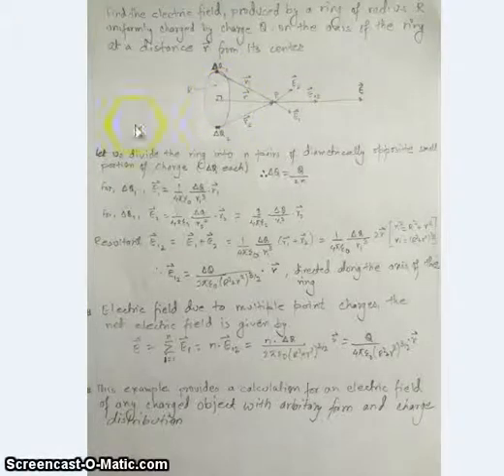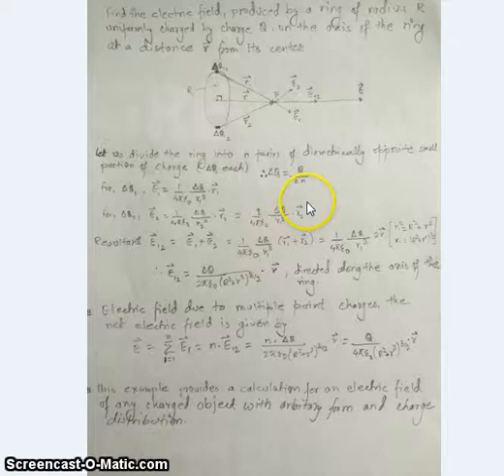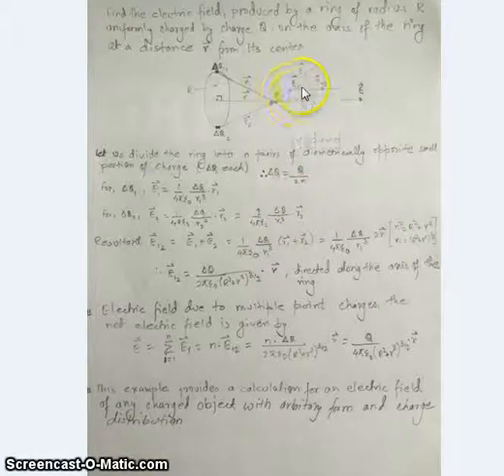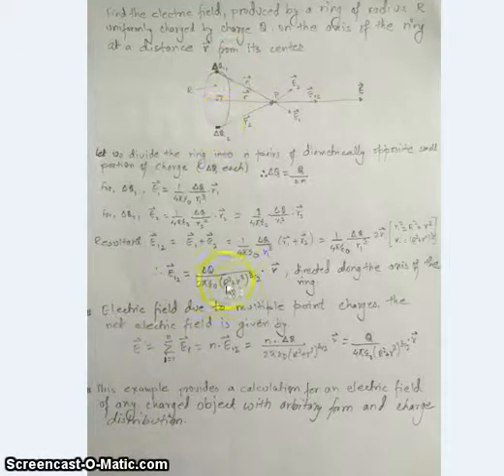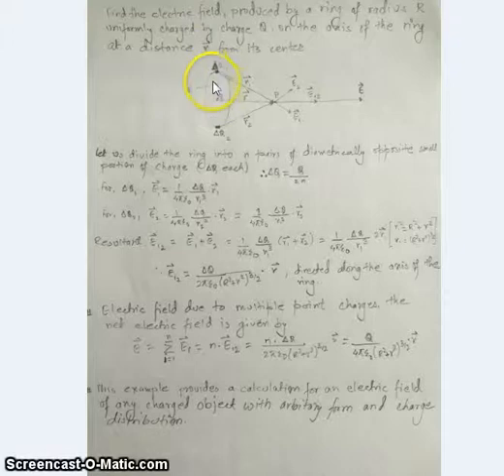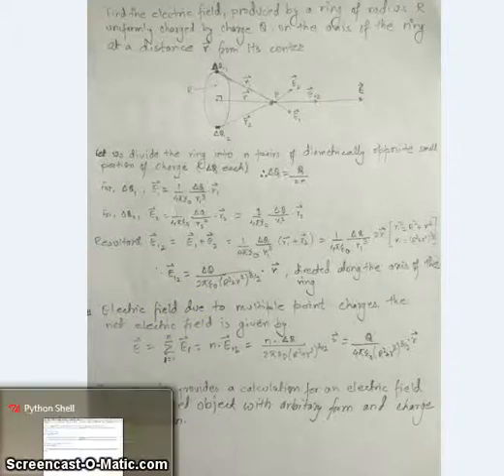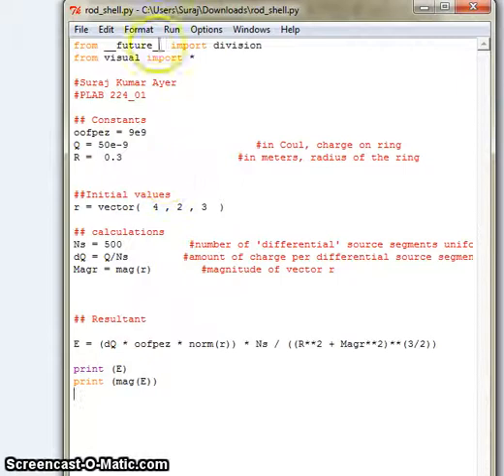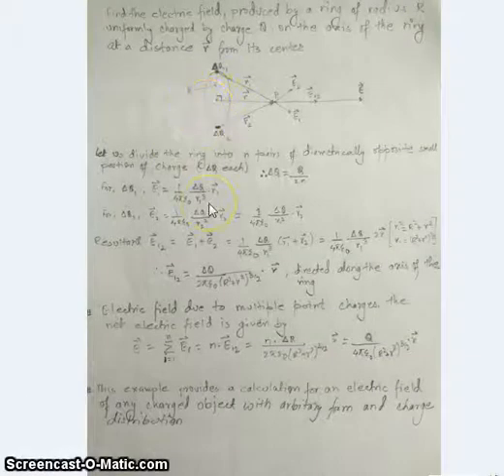Use of python to solve electric fiend for multiple point charges.